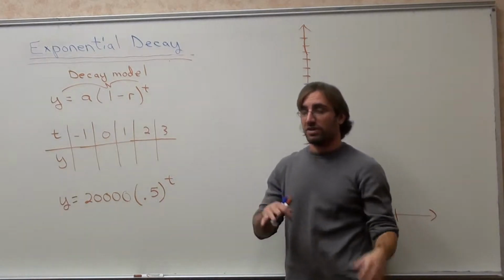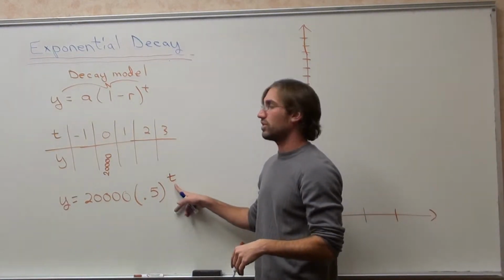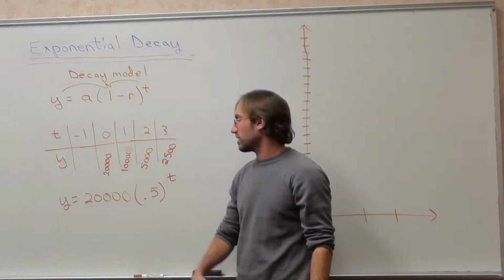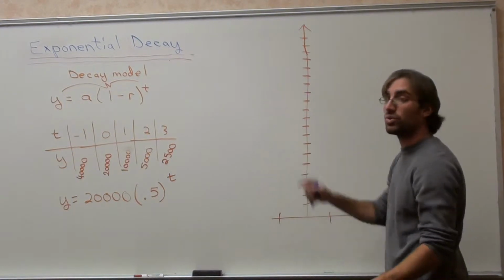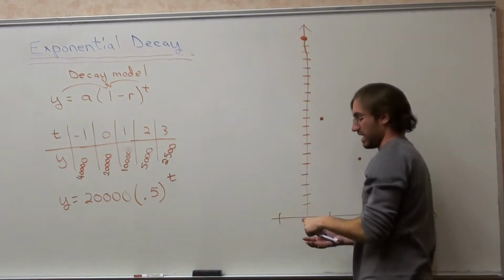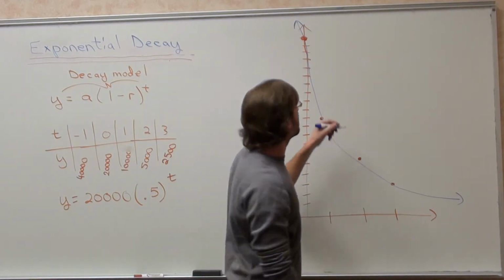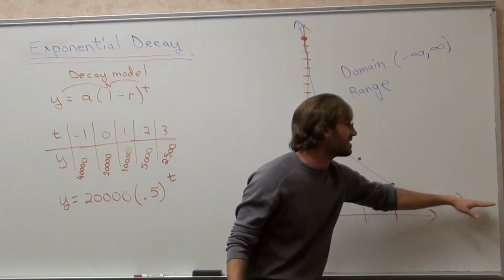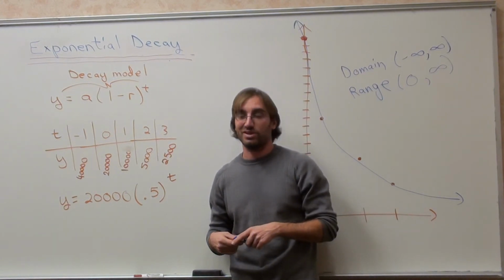Free Math Lessons Exponential Decay Graph